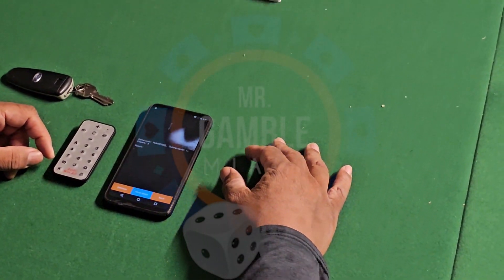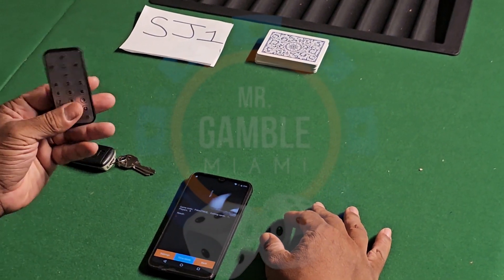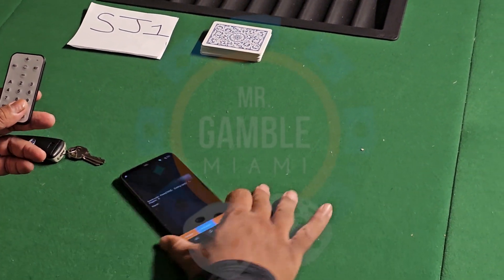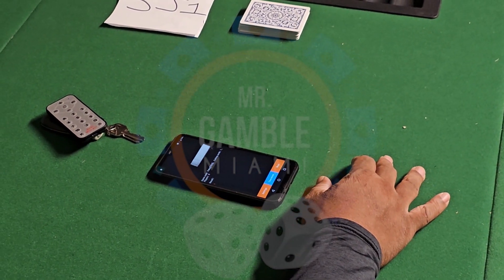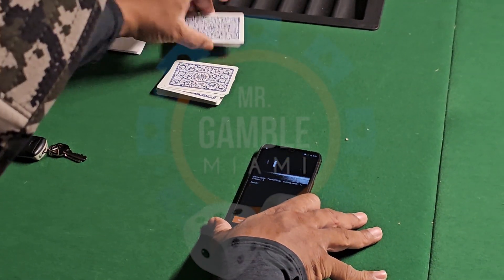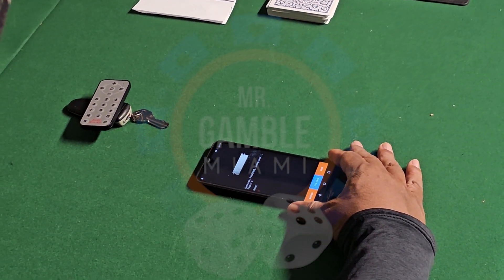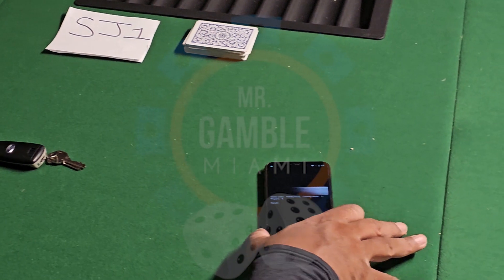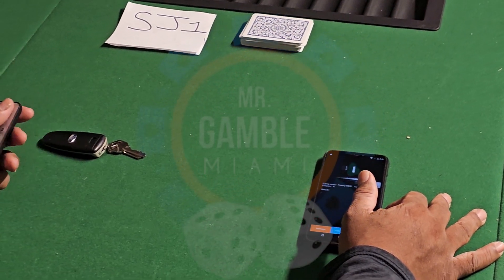SJ1 poker analyzer | poker cheating device | Never Miss a Winning Hand!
Discover the latest innovation in poker tech - the SJ-one poking analyzer phone has revolutionized the game. Introducing the vibrating remote control that keeps you informed of the winning hand discreetly. Slip it into your pocket, and it'll notify you with vibrations which player holds the best cards. Watch how it accurately signals winning hands and enhances your poker experience. This cutting-edge technology ensures you stay ahead in the game, making it indispensable in any poker setting. Get your hands on this game-changing device today!